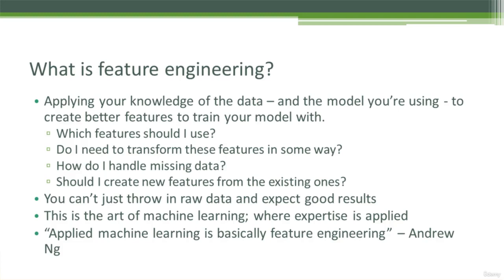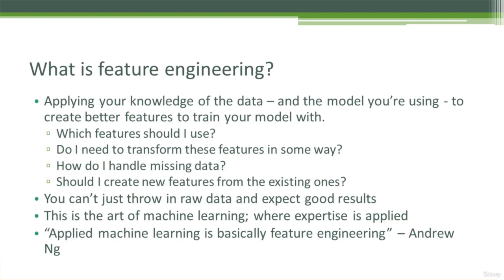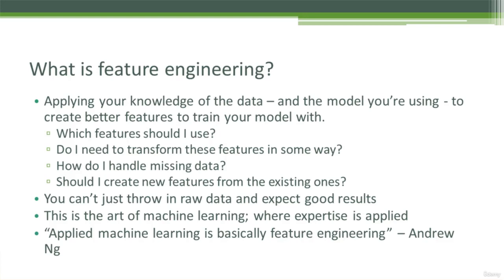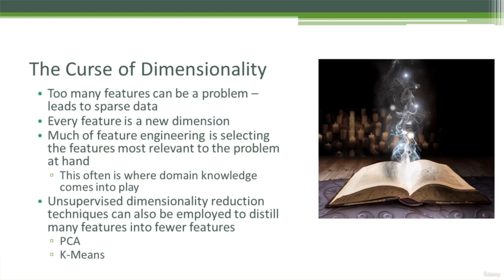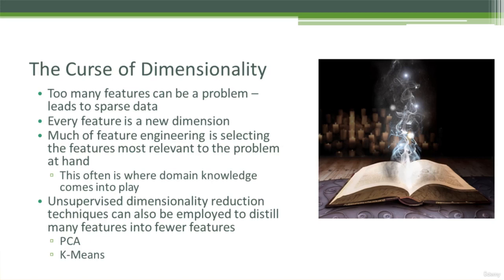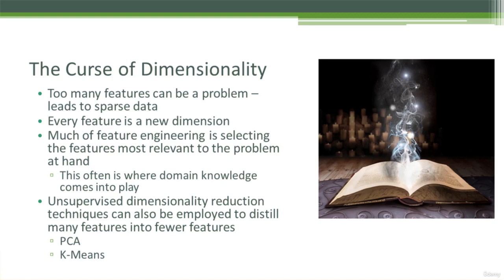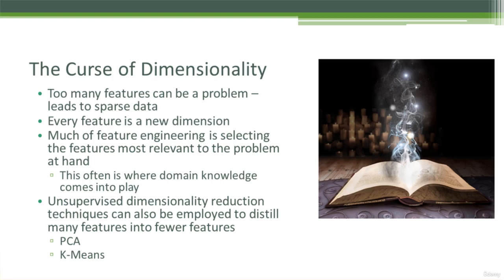65. Feature Engineering and the Curse of Dimensionality